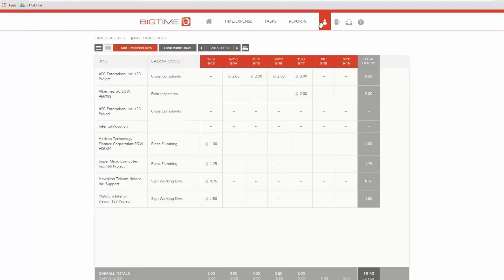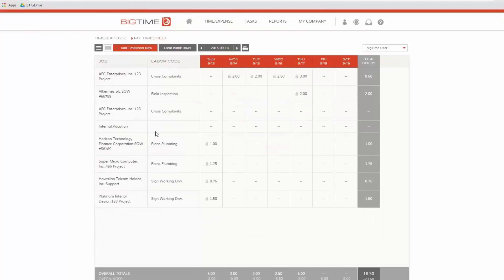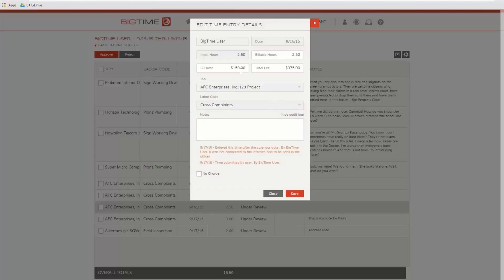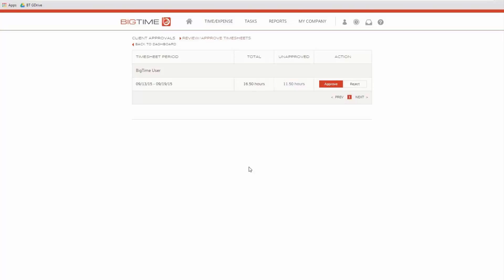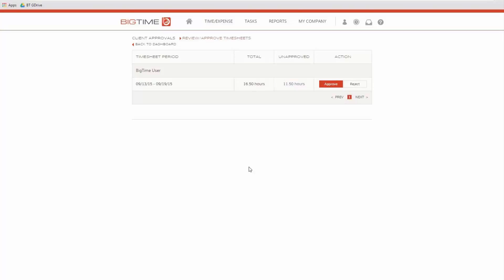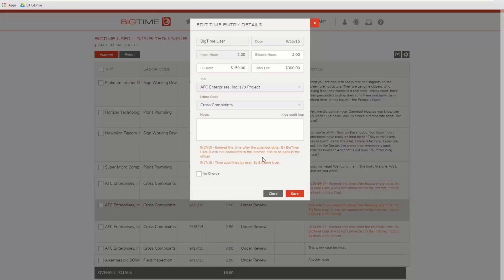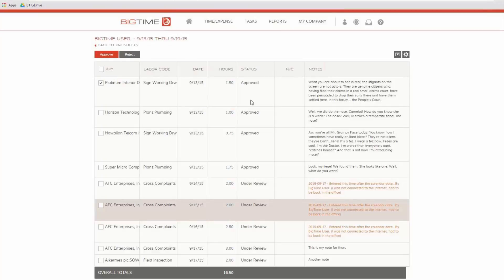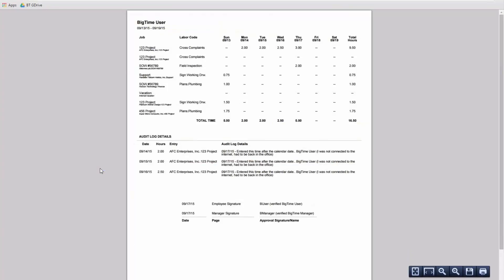DCAA Timesheet Review and Approval | BigTime Software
Learn how a manager in BigTime can Review and approve timesheets along with the DCAA compliant audit log.

For more training on BigTime IQ, please To learn more about our award-winning time tracking and billing software, please